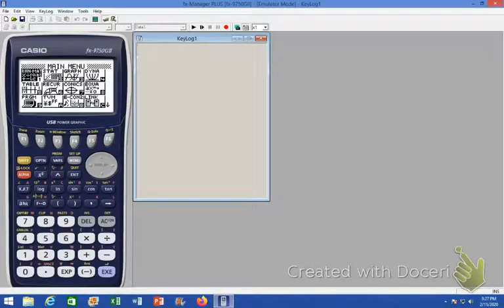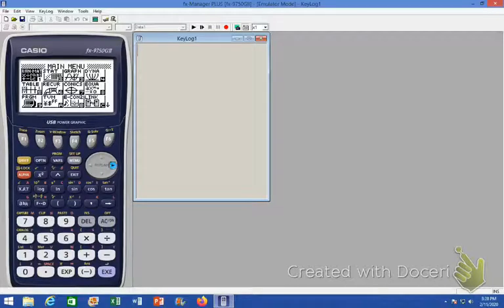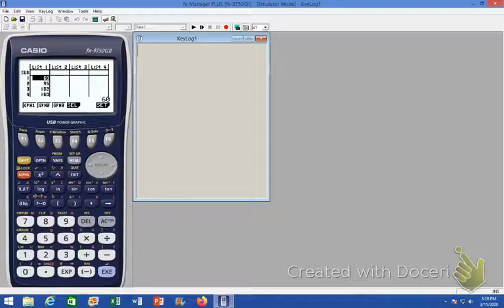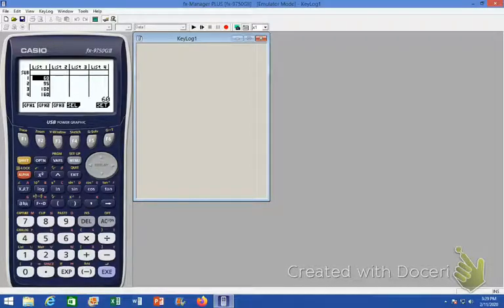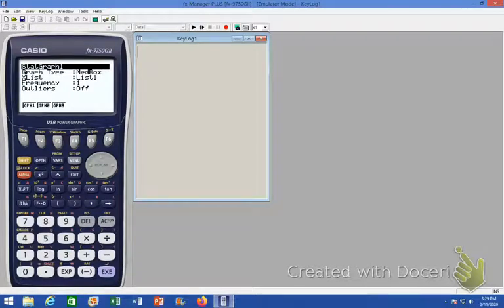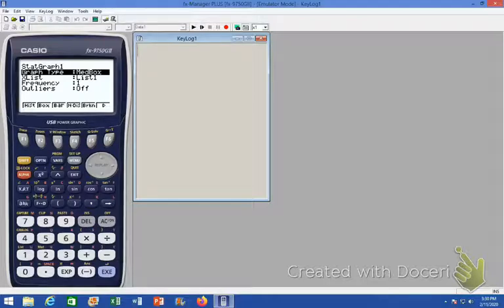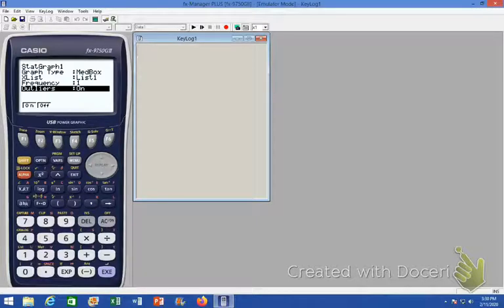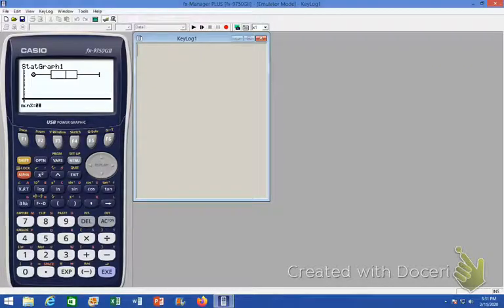Statistics Boxplot with Casio